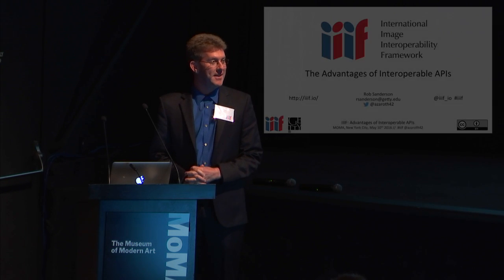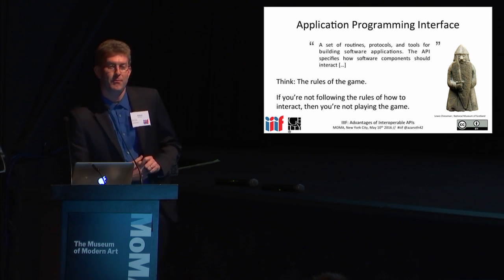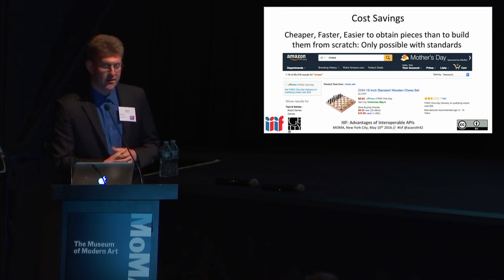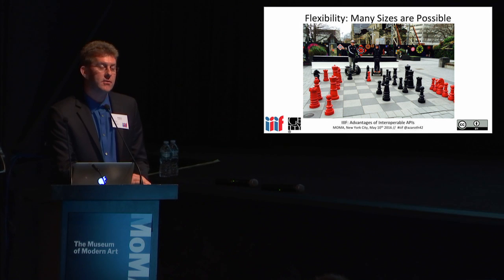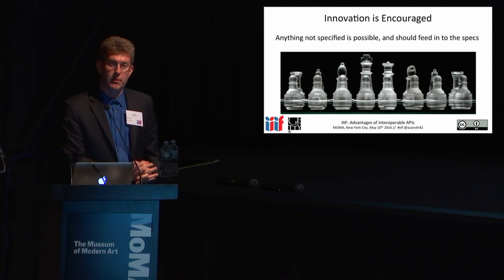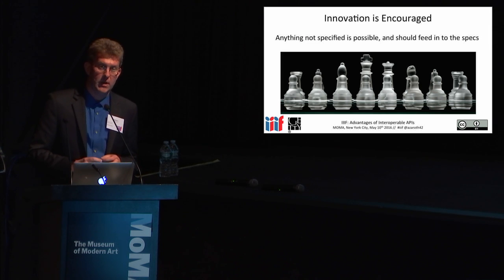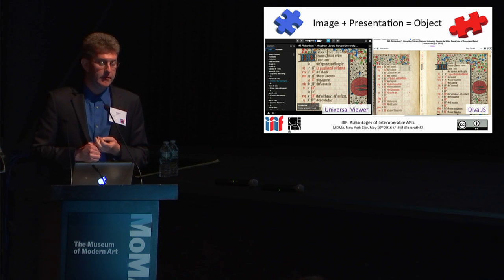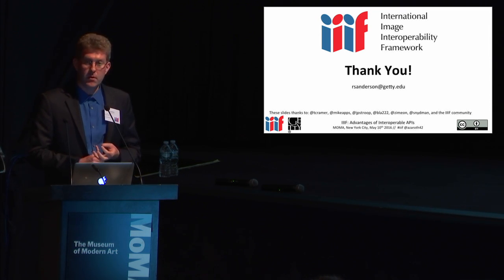The Advantages of Interoperable APIs, Rob Sanderson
A presentation by Robert Sanderson of The Getty at "Access to the World’s Images: The Advantages of IIIF," an event hosted by the International Image Interoperability Framework at the Museum of Modern Art in New York, NY on May 10, 2016.